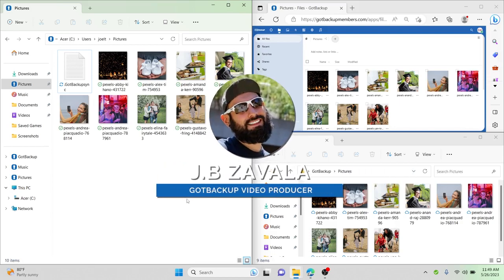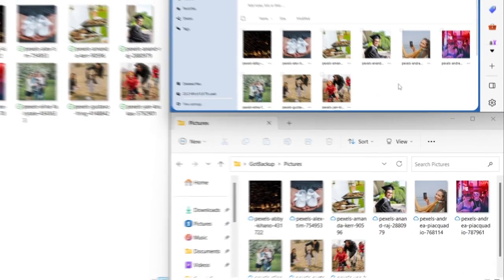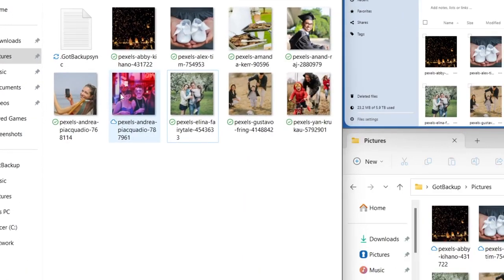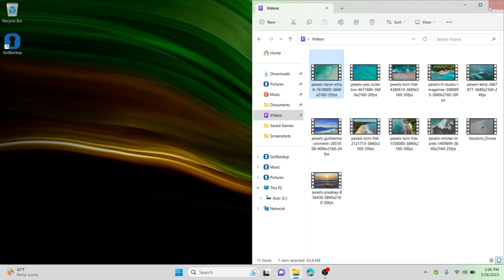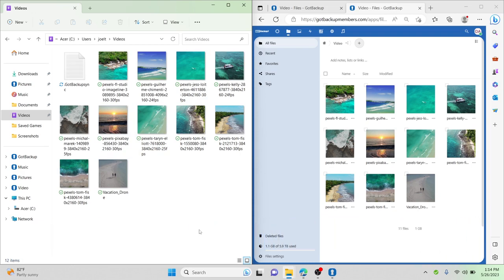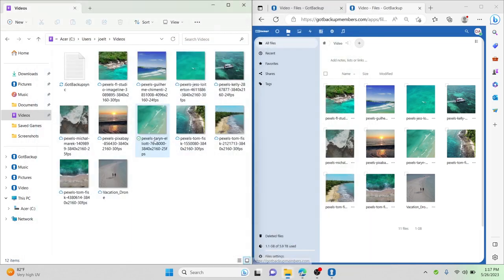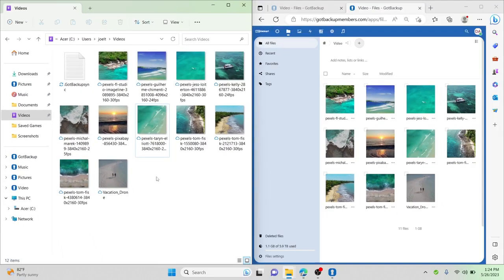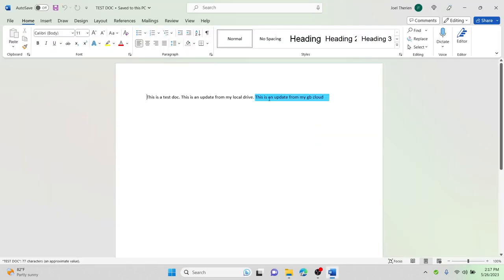Understanding Virtual Files and the benefit of having them